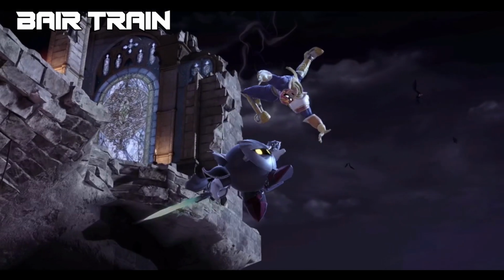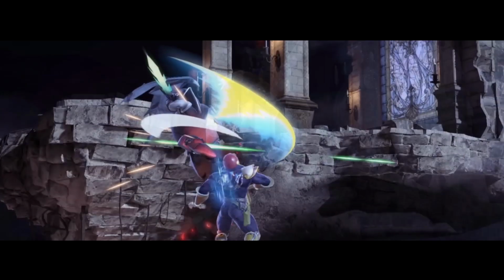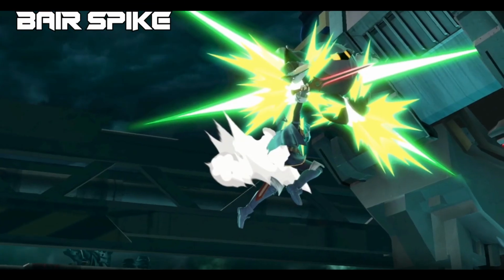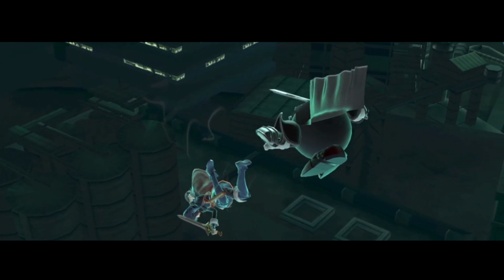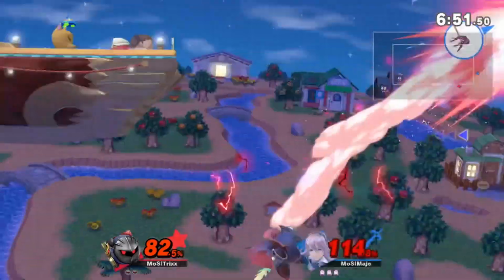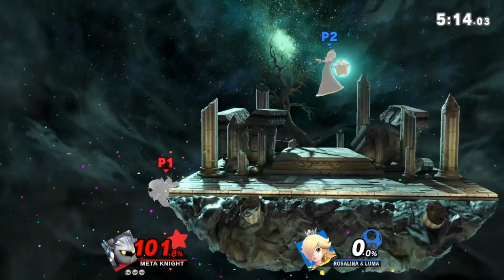Meta Knight Smash Bros: How To Edge Guard In Depth Guide | Meta Of Smash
Meta Knight Smash Bros:
By doing so you will also be entered into a Patron only give away where you will have a chance to win a Multi Shine Controller Customized to your liking!
The give away will be held live on my Twitch stream October 26th!